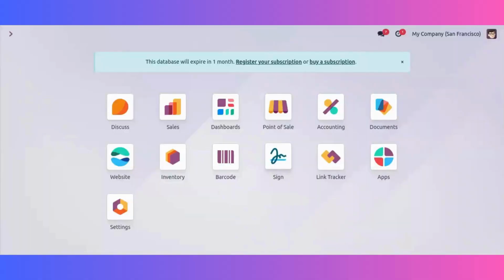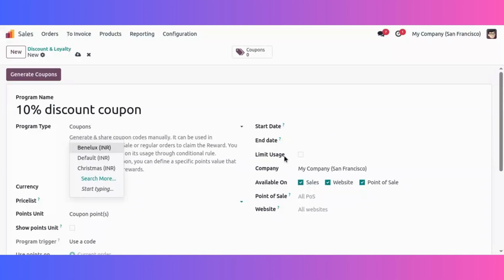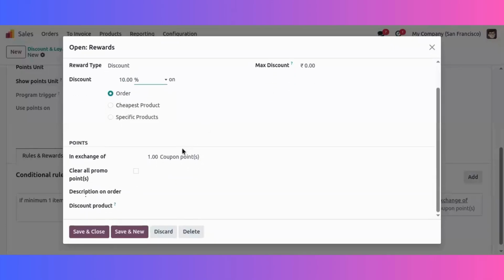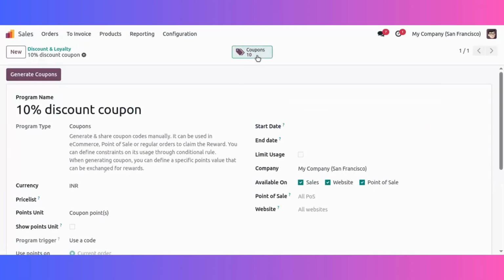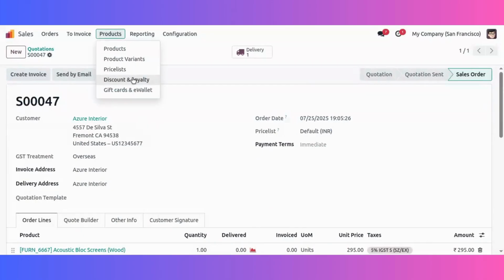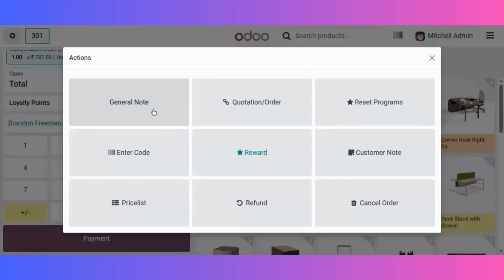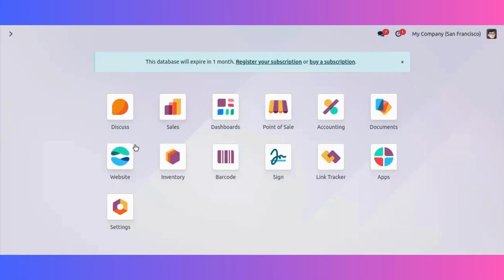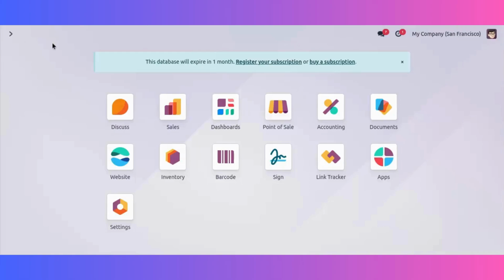Create and apply coupon codes in Odoo Sales, POS & Website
🛒🛍️Are you ready to turn discounts into conversions? 🎁

In this step-by-step demo, you'll discover exactly how to create, configure, and apply coupon codes in Odoo - whether you're working in Sales, POS or your Website eCommerce module.

Here's what you'll learn :

✅ How to enable Promotions, Loyalty & Gift Cards
✅ Creating Coupon Programs with fixed/percentage discounts
✅ Applying coupons in Quotations, POS Orders and Online Cart
✅ Real-time examples of how it reflects in order lines and receipts
✅ Pro tips on generating coupons for customers & tracking redemption

👉 Perfect for sales teams, retail stores, e-commerce managers and Odoo users who want to boost loyalty and revenue without complexity.

📩 Have more questions or want to implement the same for your business?